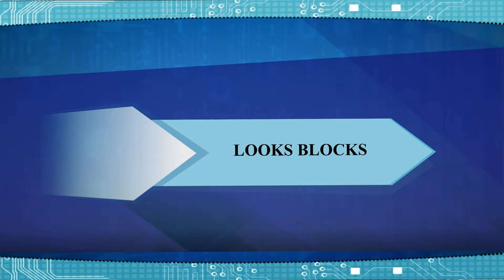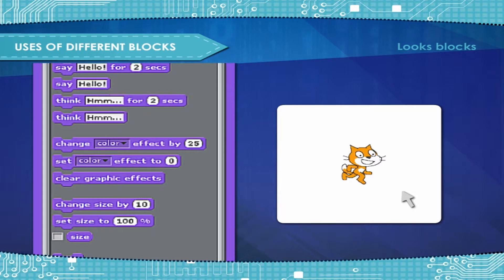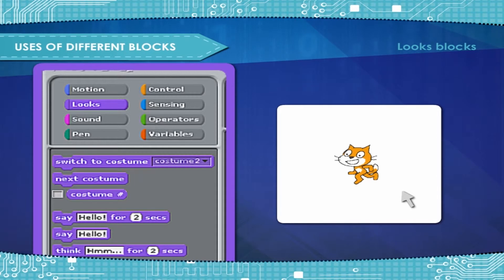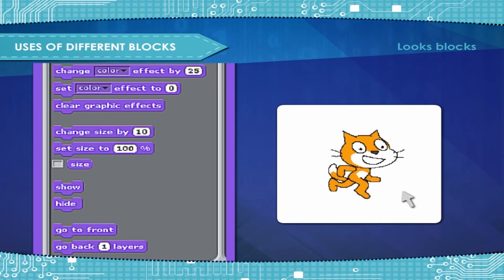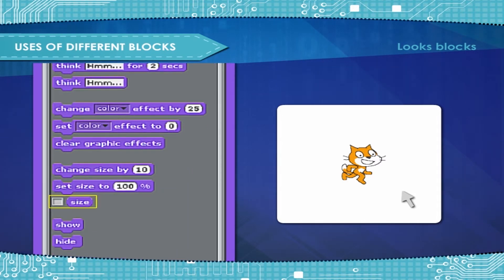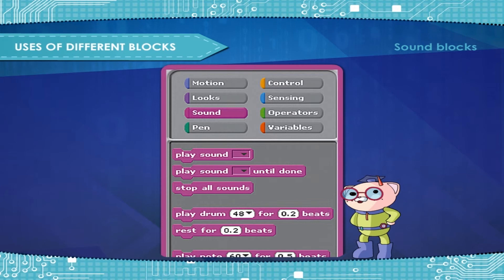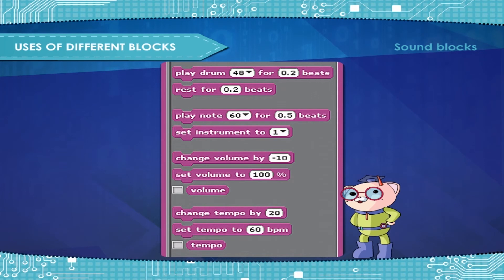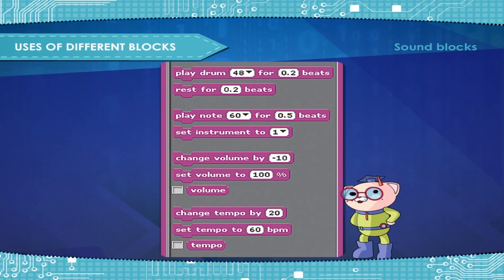Scratch - Introduction to Game Creation (Part-C) class-6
The following video from Kriti Educational Videos is about the software called Scratch, used for creation of games and animated characters for children. This video explains the features of the software.
Contents:
1. Uses of different blocks
i. Looks blocks
ii. Sound blocks
Under permission from Kriti Prkashan Pvt Ltd This video is suitable for class 6.